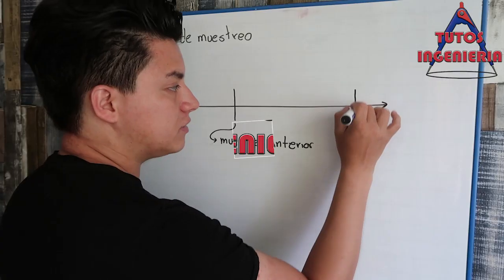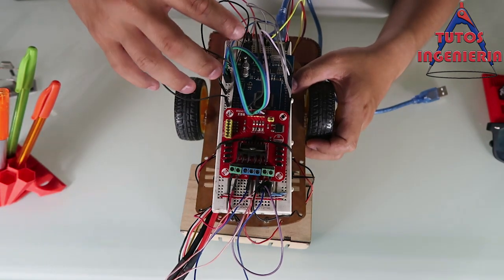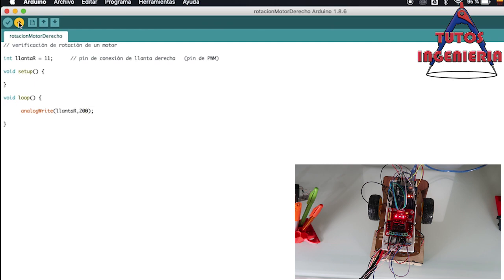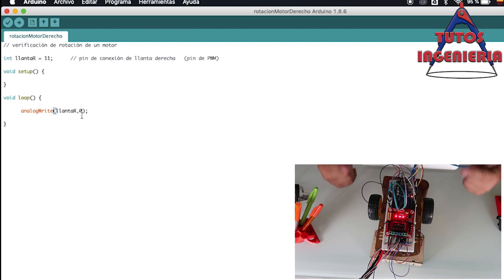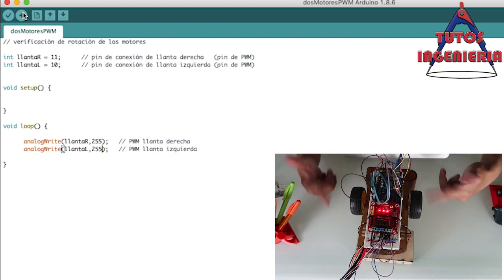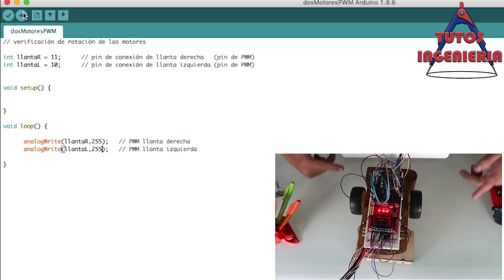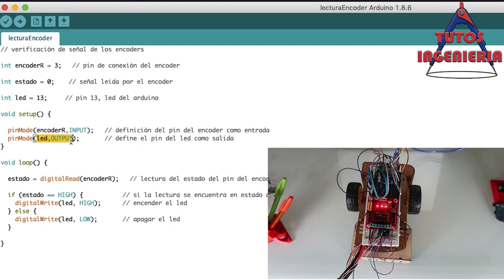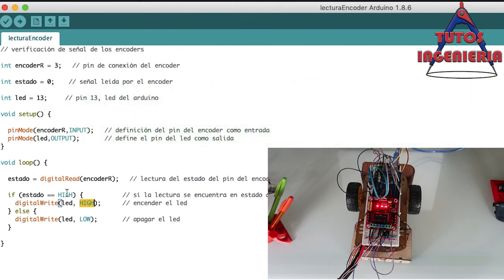Motors and Encoders Test, arduino program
In this video begins the programming of the proyect, firstly it is tested the motors and encoders.